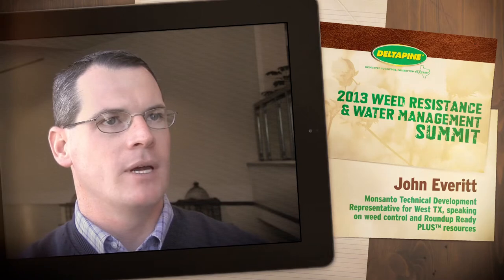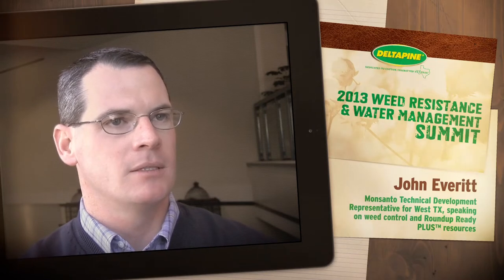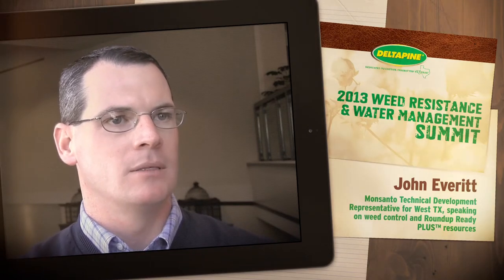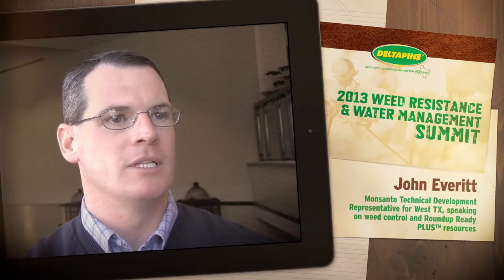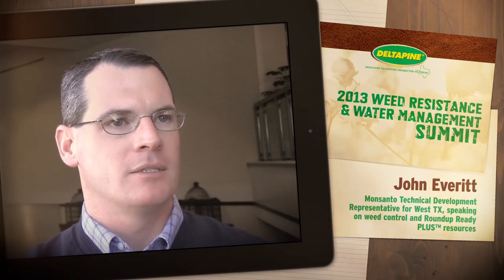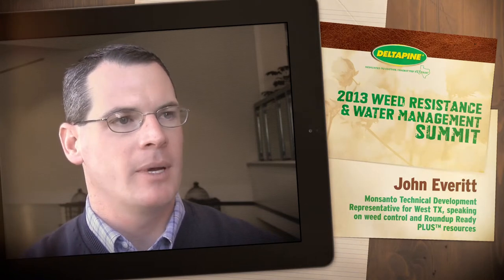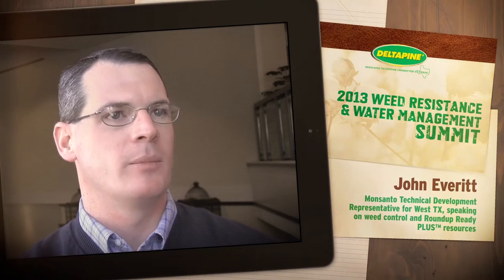John Everitt Discusses Roundup Ready PLUS™ Weed Management Solutions for Deltapine® Cotton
John Everitt, Monsanto Technical Development Representative in West Texas, discussed how to get ahead of weed resistance issues and how Roundup Ready PLUS™ Weed Management Solutions could aid in effective weed control during the 2013 Weed Resistance and Water Management Summit.